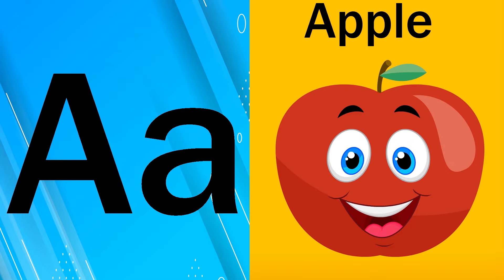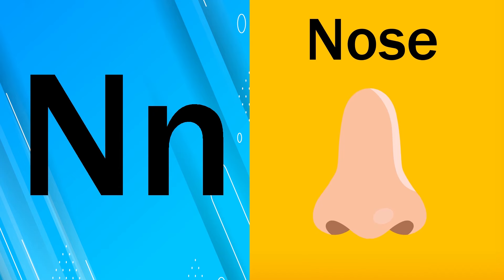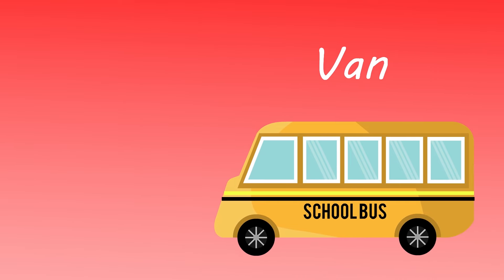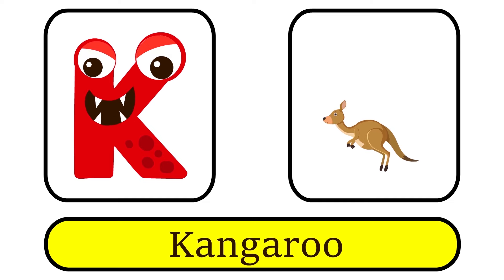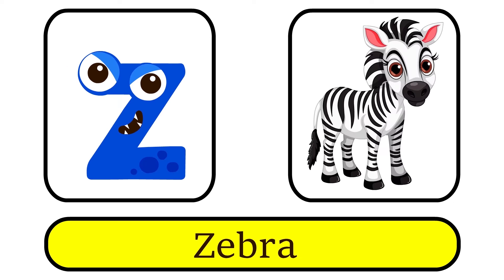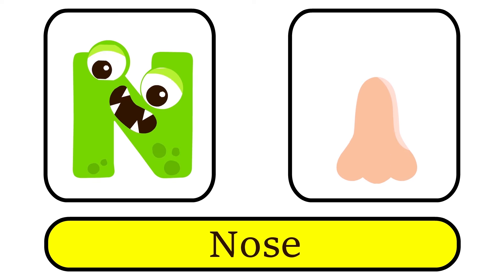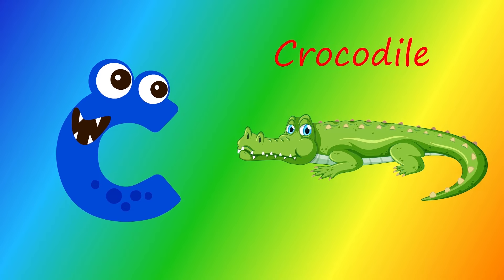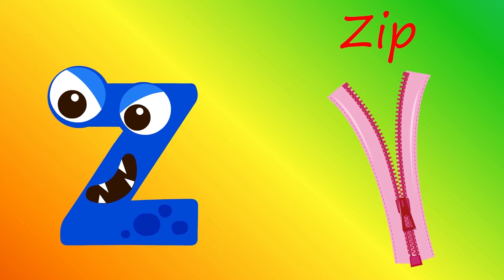phonics song for nursery kids ||Alphabets learning for kids